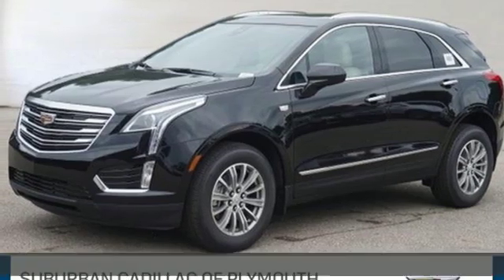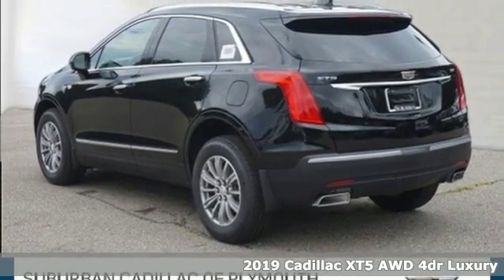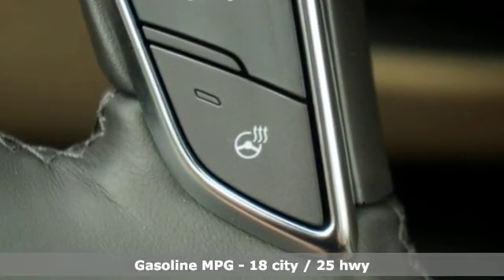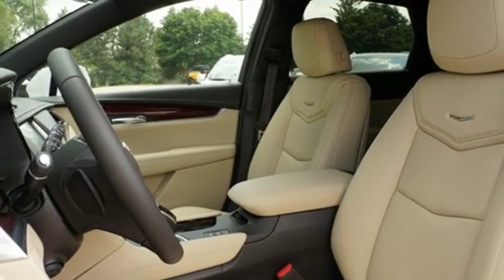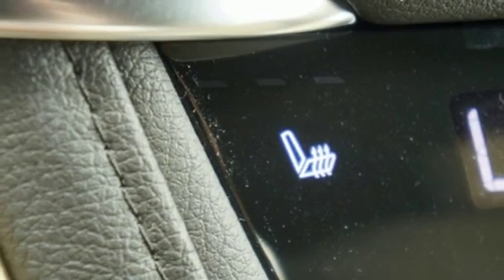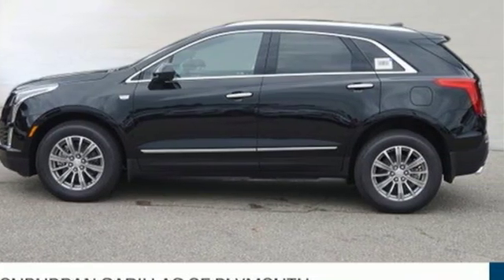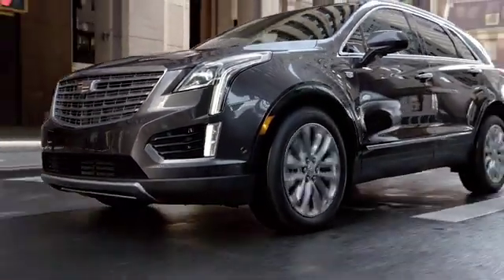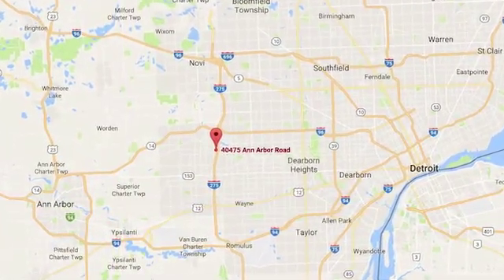2019 Cadillac XT5 Plymouth MI Detroit, MI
Year: 2019
Make: Cadillac
Model: XT5
Trim: Luxury
Engine: 3.6L V6 DI VVT
Transmission: 8-Speed Automatic
Color: Black
Interior: Beige
Stock #: CPK0473
VIN: 1GYKNDRS2KZ198532

Address:
40475 Ann Arbor Rd